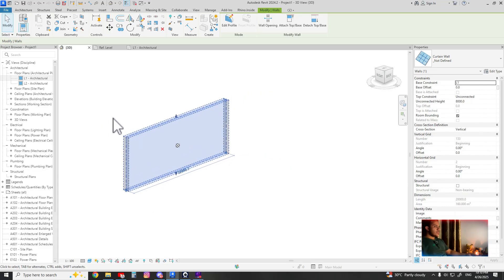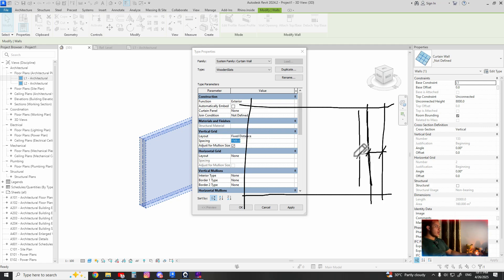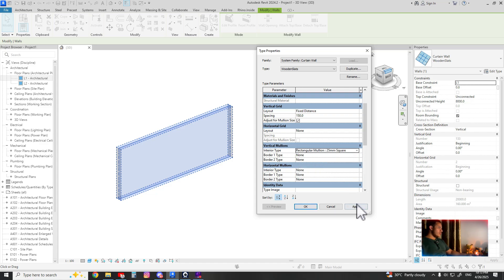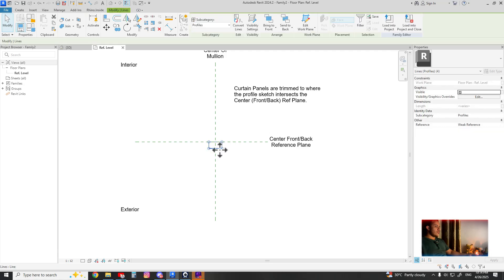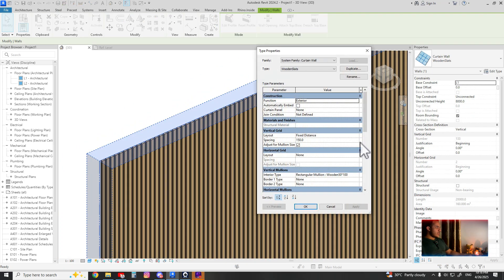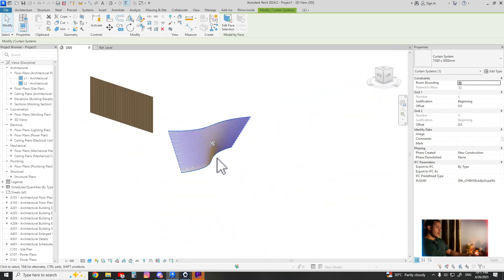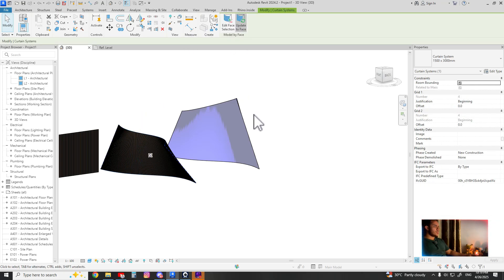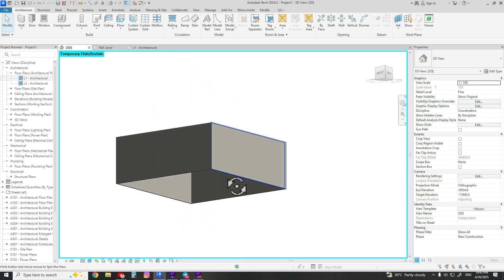How to Create Wooden Slats in Revit | Vertical, Horizontal & Curved Walls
Learn how to model parametric wooden slats in Revit — vertical, horizontal, and even on curved surfaces!
Perfect for facades, feature walls, and stylish interiors.
Simple, clean workflow — step-by-step for all levels!

➔ Tools Used: Autodesk Revit
➔ Difficulty: Beginner to Intermediate

📢 Join our Telegram channel for updates and exclusive content